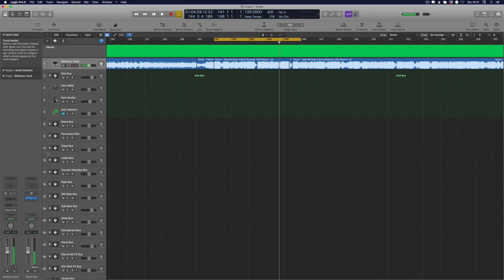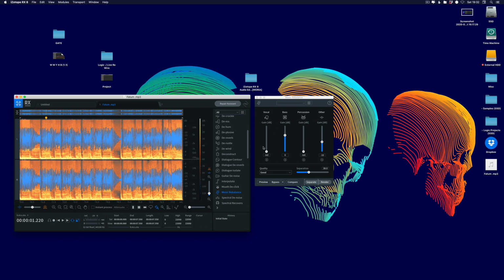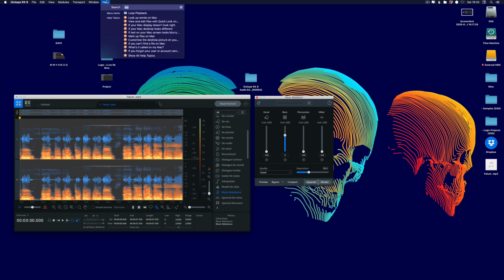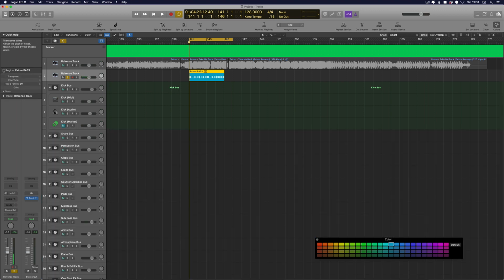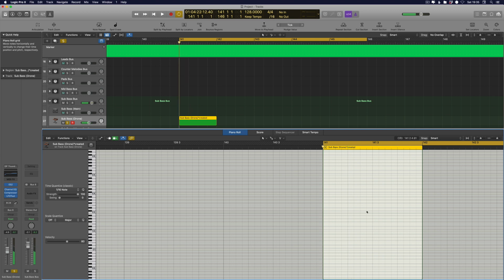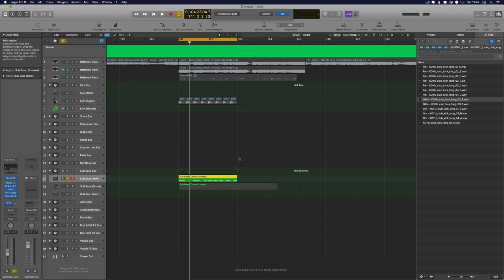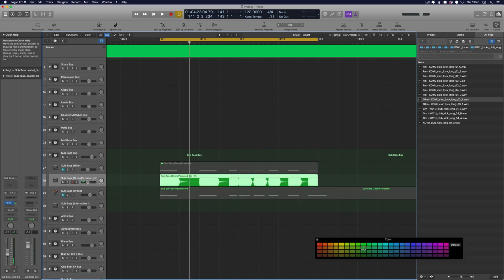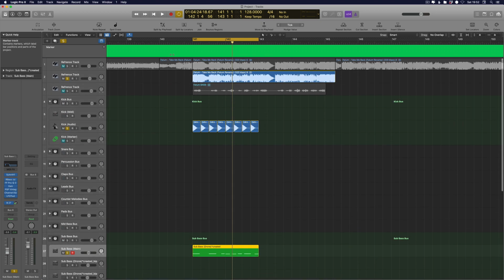how to recreate trance basslines | Trance tutorial